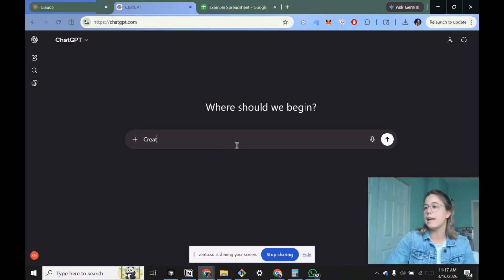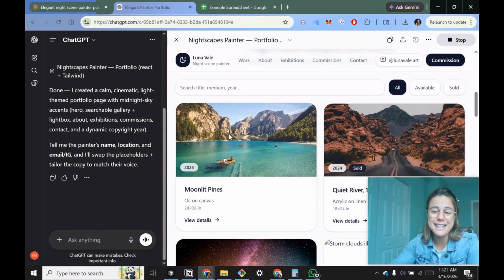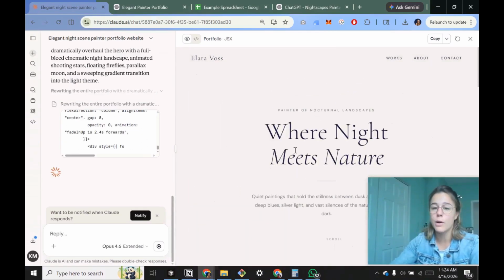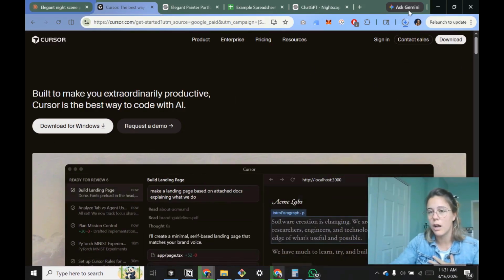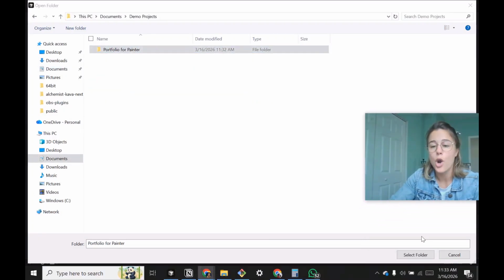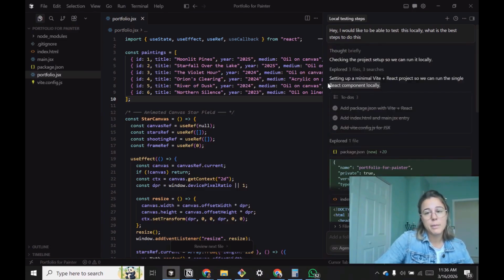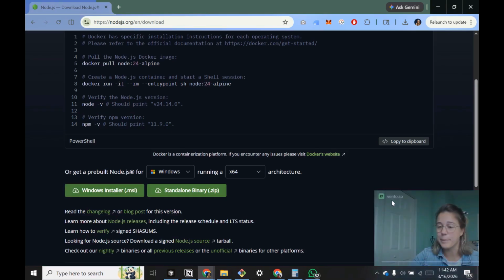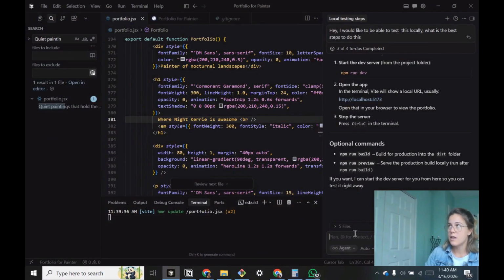Same Prompt, Different Site – LLM vs LLM | Lesson 4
What happens when you give ChatGPT and Claude the exact same website prompt?

Questions about the course?

In Lesson 4, I give ChatGPT and Claude the same prompt and compare the two websites they generate.

The prompt asks both tools to create a calm, cinematic portfolio website for a painter who specializes in nighttime nature scenes. From there, we compare the layouts, imagery, styling, and overall feel of each result.

In this lesson, we cover:

• How the same prompt can produce very different websites
• Some of the strengths and weaknesses of ChatGPT and Claude
• Why AI-generated websites still need human judgment
• How to ask an AI model to improve a hero section
• How to preview and refine generated designs
• How to download an AI-generated JSX file
• How to organize your projects into separate folders
• How to open a downloaded project in Cursor
• How to start a new Cursor chat
• How to ask Cursor to prepare a project for local testing

The goal is not to prove that one AI model is always better than another. It is to show that different models can interpret the same request differently, and that the first generated result should usually be treated as a starting point rather than a finished website.

You’ll also see why the human element still matters. AI can quickly generate a useful structure, but it may choose incorrect stock images, repeat visual elements, hide important information, or create something that feels generic until you refine it. :contentReference[oaicite:0]{index=0}

By the end of the lesson, we move from comparing AI-generated website drafts to downloading one of them and opening it in Cursor so we can begin turning it into a real local project.